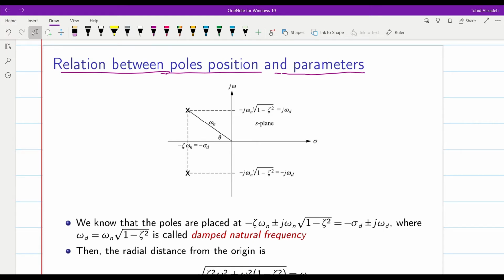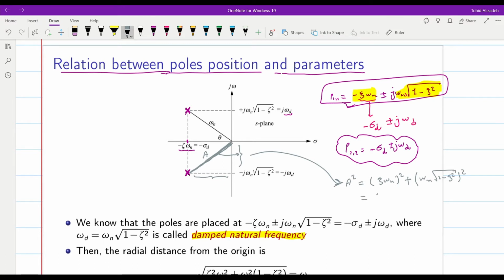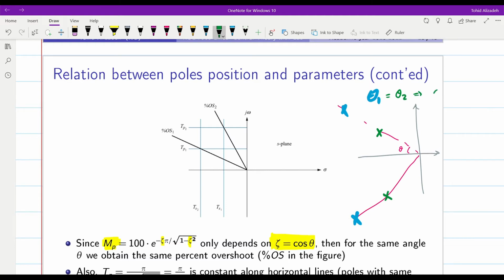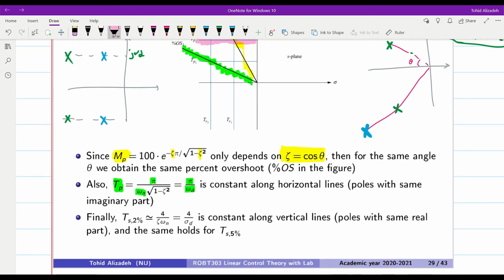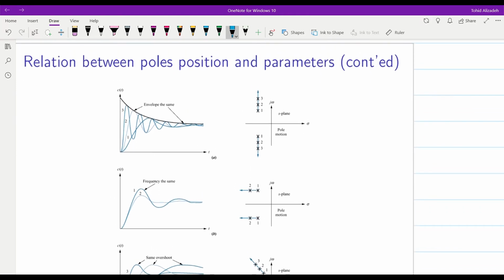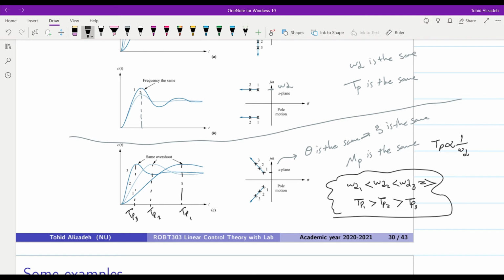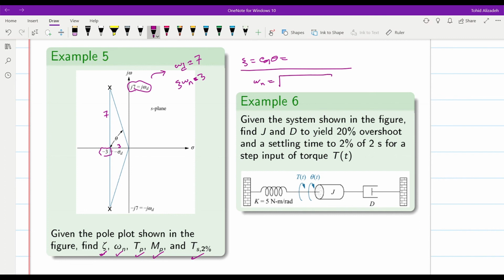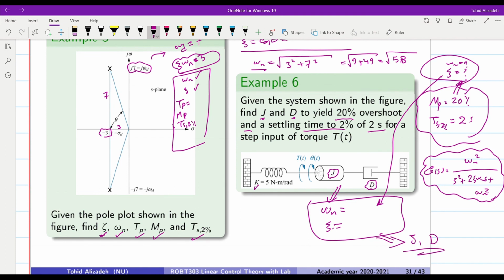ROBT 303 - Lecture 07.02 - Step response: Poles position and step response parameters (Slides 28-31)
ROBT 303 - Linear control theory with labs - Lecture 07.02 - Step response: Relation between poles position and step response parameters (Slides 28-31)